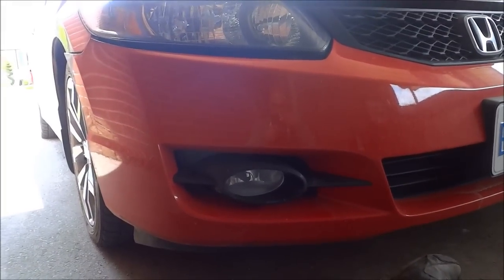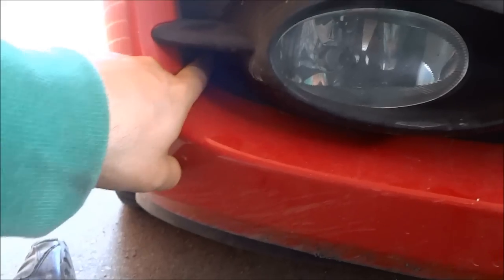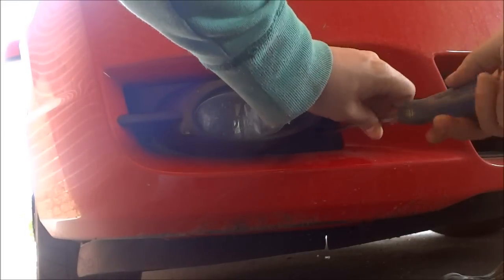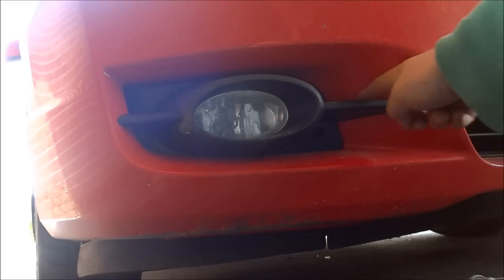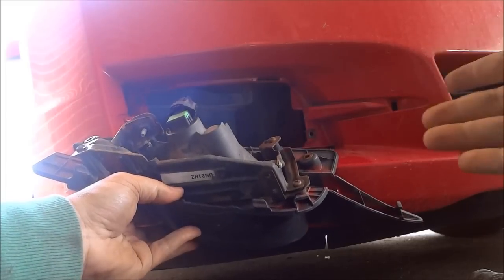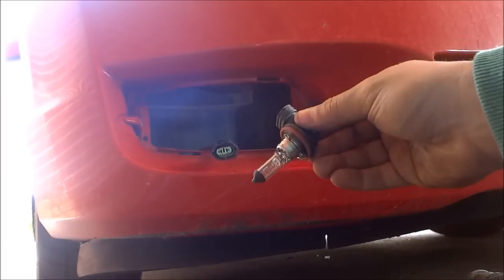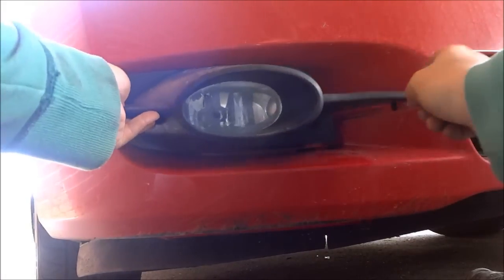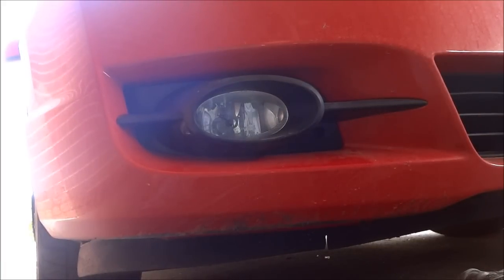How To Change Foglight Bulb On 09-11 Honda Civic Coupe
In this video, I show you how to change the foglight bulb on a 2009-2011 Honda Civic. The foglights are very easy to access, and you can literally change a burnt out foglight in a matter of a few minutes. Its simply a matter of removing 2 screws, disconnecting a clip, and replacing the bulb.